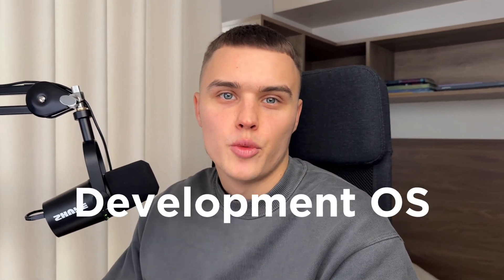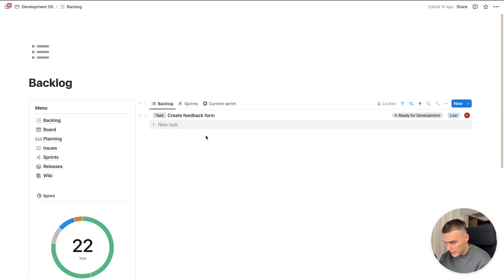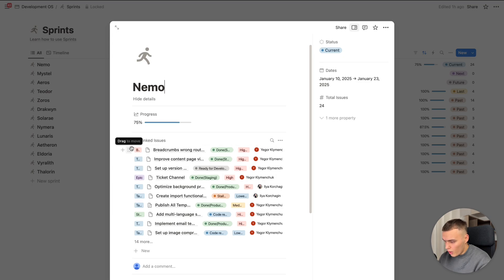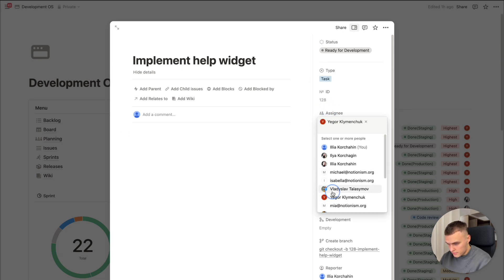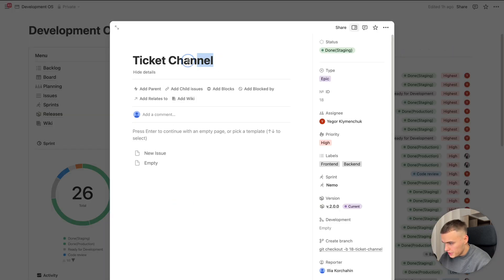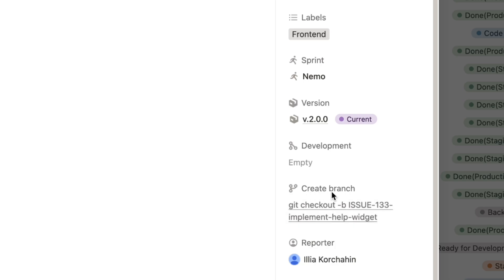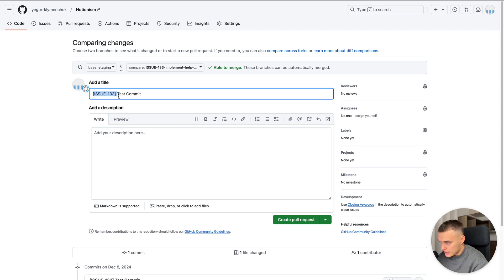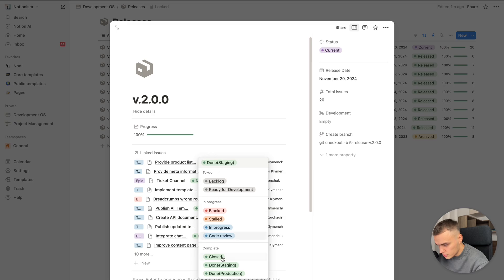The Ultimate Software Development Notion Template with GitHub & GitLab Automation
Streamline software development with this Notion template for project management, automation, and GitHub/GitLab integration.

🔗 Development OS template

🌐 Our website with more templates and free widgets

💬 Get expert Notion help in our Discord

Timestamps
0:00 - Intro
0:10 - Key points
0:21 - Issue
0:55 - Backlog
1:26 - Board
1:55 - Planning
2:31 - Sprints
2:59 - Releases
3:24 - Wiki
3:50 - Create new issue
4:43 - Relations / Linked issues
5:55 - Epic / Parent & Child issues
6:32 - GitHub & GitLab automation
9:15 - Release management
9:36 - Outro